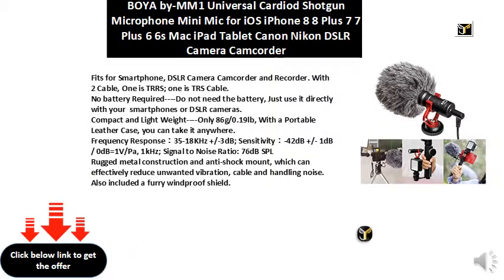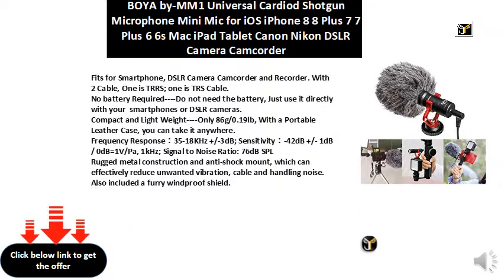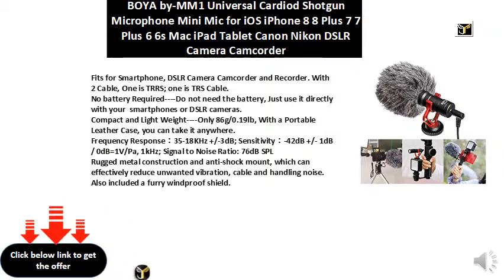BOYA by-MM1 Universal Cardiod Shotgun Microphone Mini Mic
Fits for Smartphone, DSLR Camera Camcorder and Recorder. With 2 Cable, One is TRRS; one is TRS Cable.
No battery Required Do not need the battery, Just use it directly with your smartphones or DSLR cameras.
Compact and Light Weight Only 86g/0.19lb, With a Portable Leather Case, you can take it anywhere.
Frequency Response：35-18KHz +/-3dB; Sensitivity：-42dB +/- 1dB / 0dB=1V/Pa, 1kHz; Signal to Noise Ratio: 76dB SPL
Rugged metal construction and anti-shock mount, which can effectively reduce unwanted vibration, cable and handling noise. Also included a furry windproof shield.